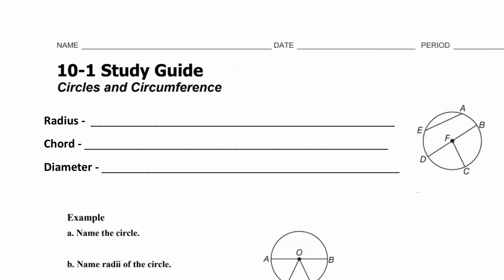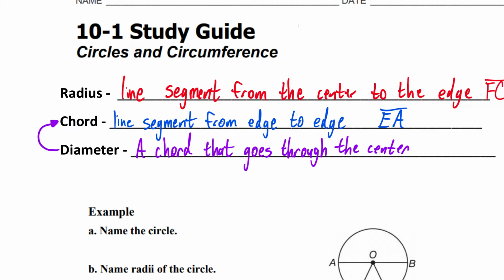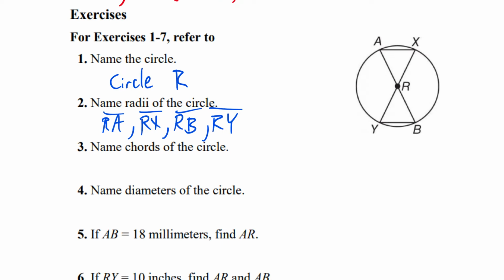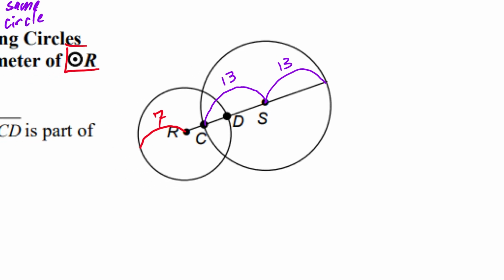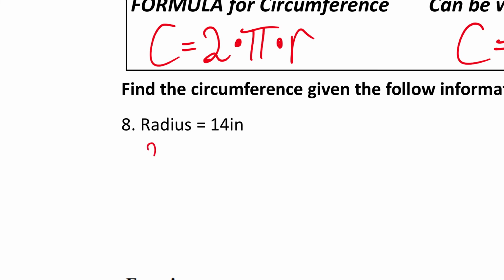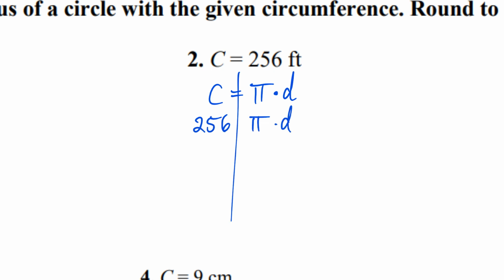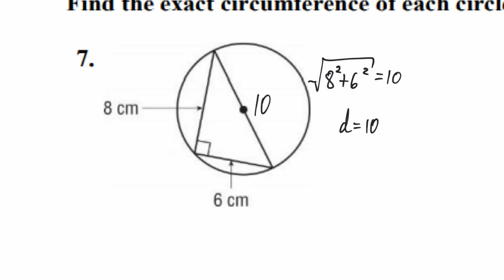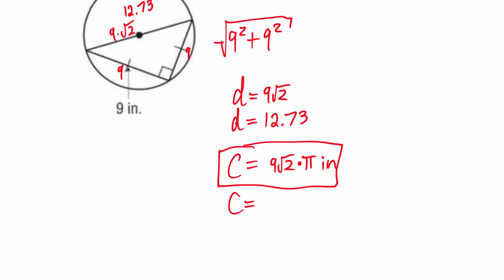Circles Radius Chord Diameter 10.1